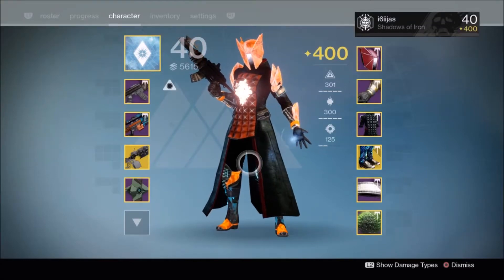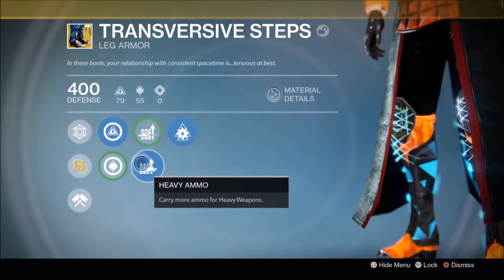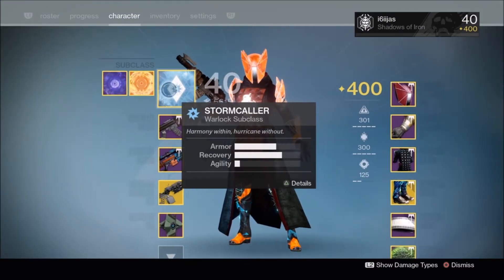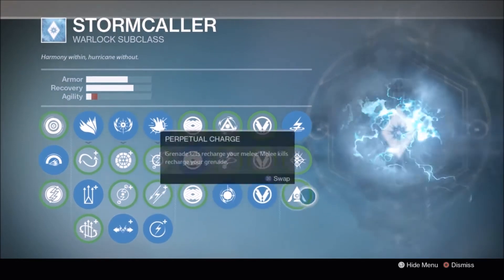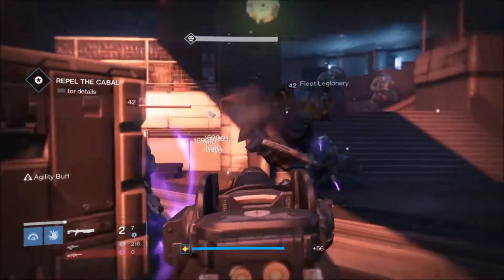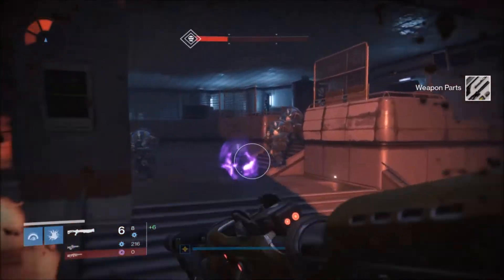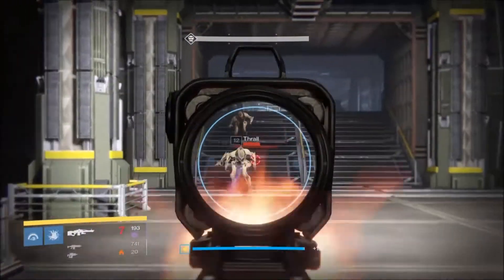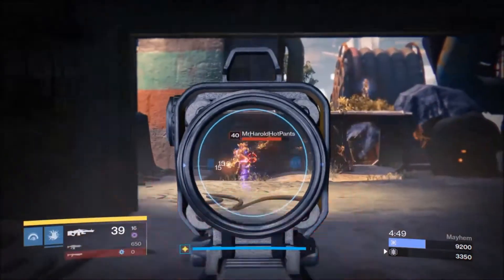Destiny - How To Optimize The Transversive Steps - A Shotgunner's Dream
I haven't used the Steps all that much, but from some brief testing with Found Verdict and some machine guns, it can definitely find use in a lot of content.